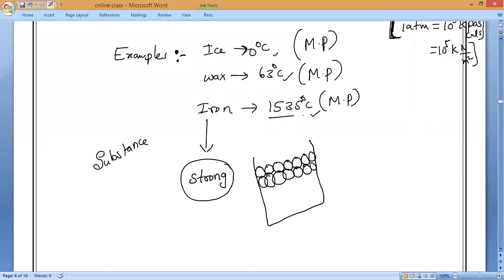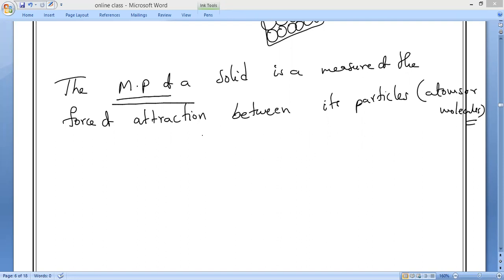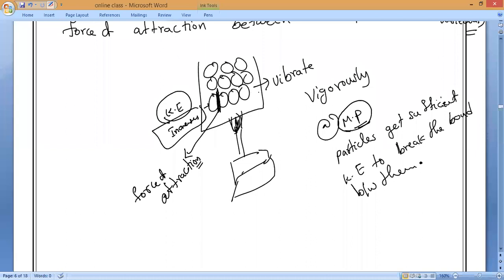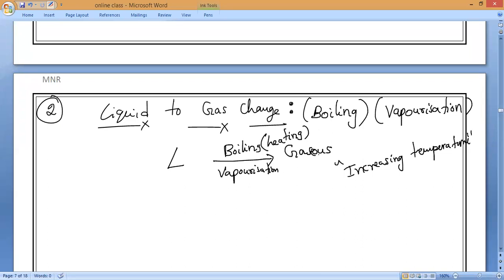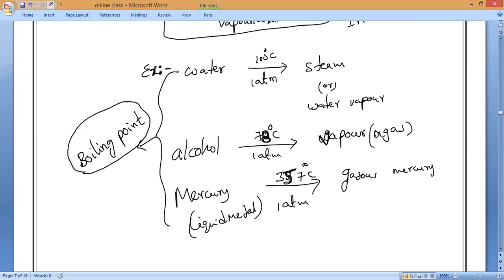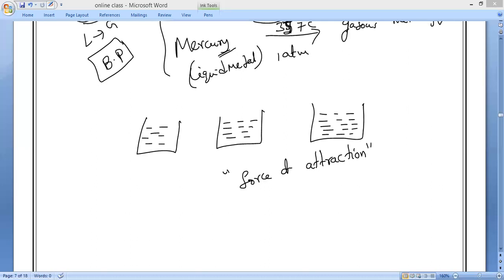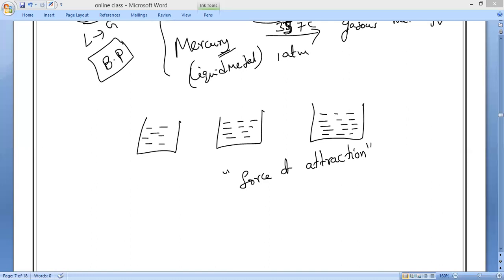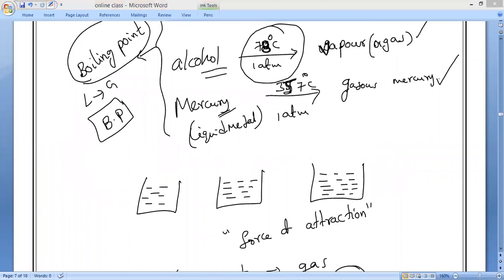EFFECT OF CHANGE OF TEMPERATURE-2. Liquid to Gas Change : Boiling (or Vaporisation)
The process in which a liquid substance changes into a gas rapidly on heating, is called boiling. So, when water changes into steam rapidly on heating, it is called boiling of water.